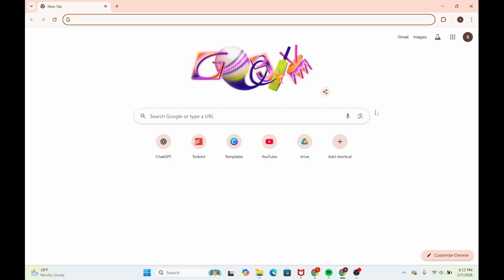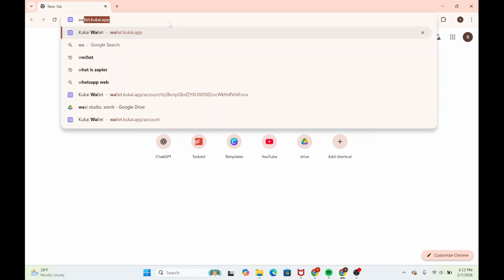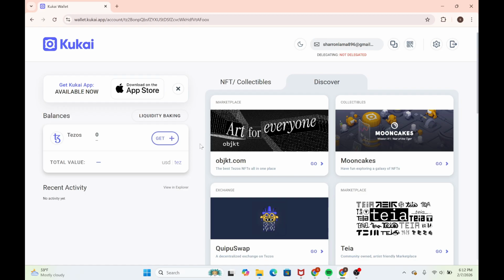How to Send XTZ in Kukai Wallet in Laptop 2026?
Need to send Tezos (XTZ) from your Kukai Wallet on a laptop? In this quick guide, I'll show you the exact steps to send XTZ safely and correctly. 💻🔐

Whether you're sending to an exchange, another wallet, or paying for services, I’ll walk you through logging in, entering the recipient address, setting the amount, confirming fees, and completing your transfer step-by-step. Send with confidence! ✅